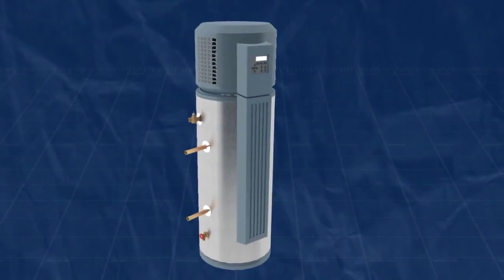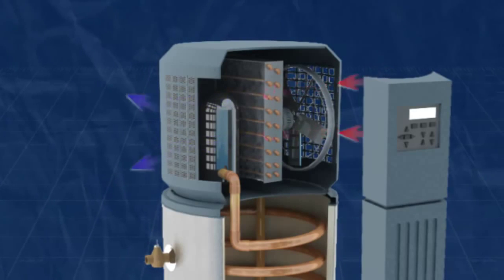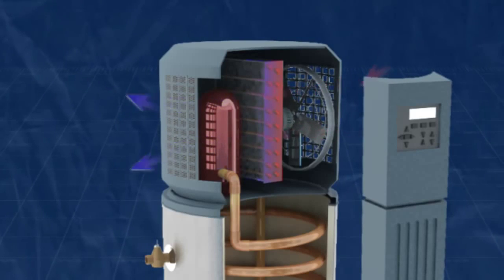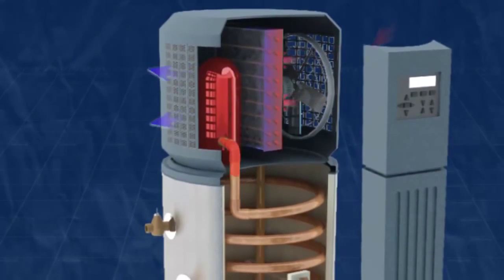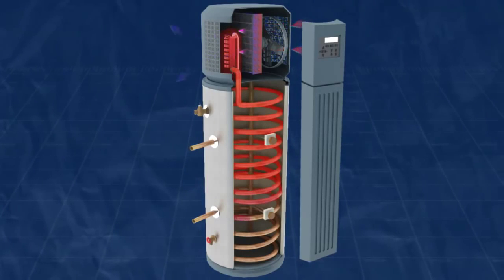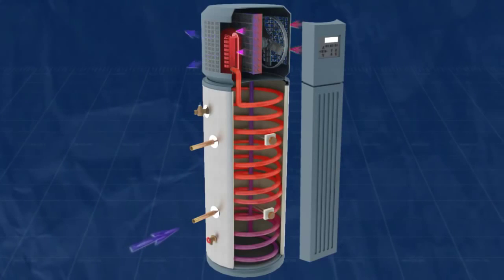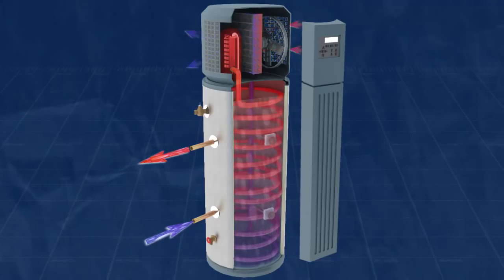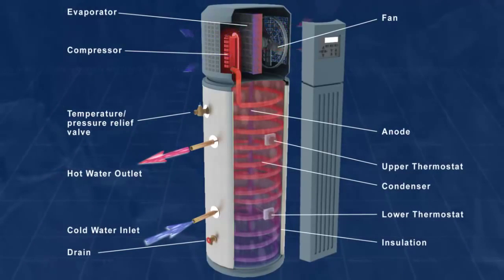How do Heat Pump Water Heaters Work